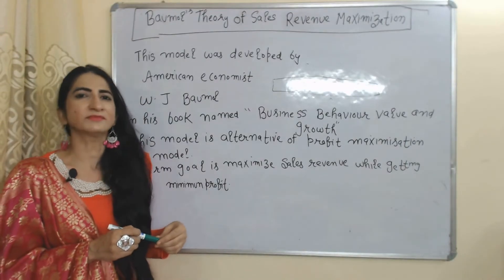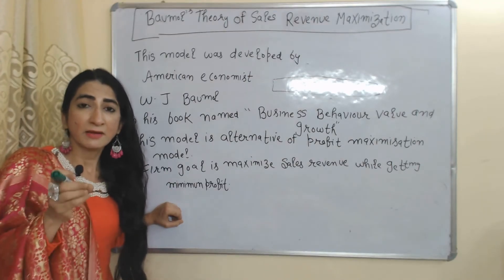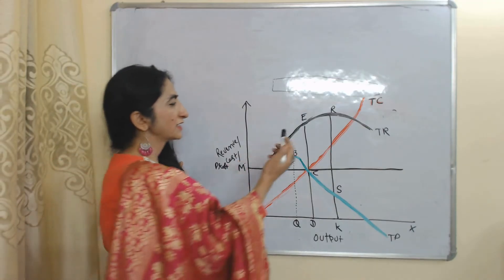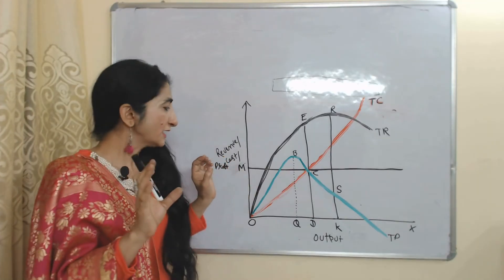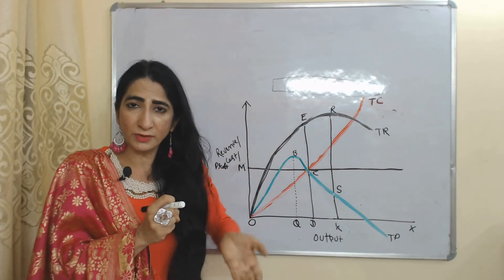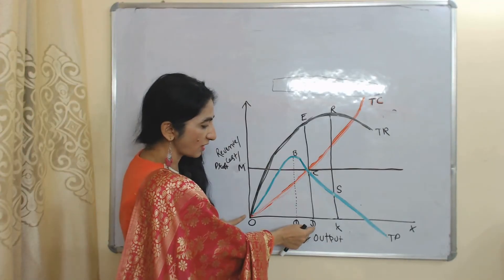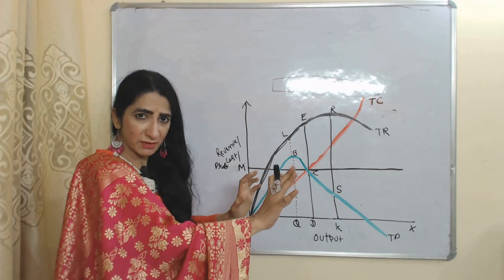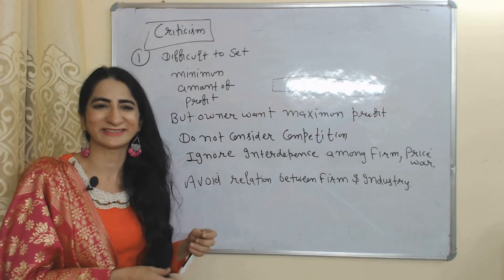Baumol's Theory of Sales Revenue Maximization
This video describes about Baumol's Theory of Sales Revenue Maximization